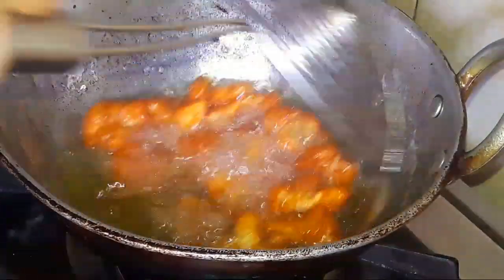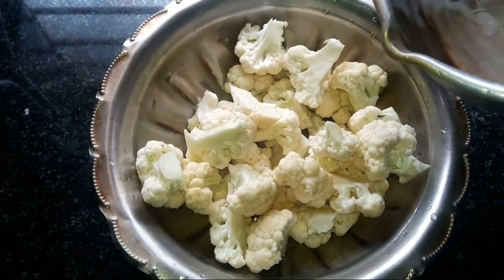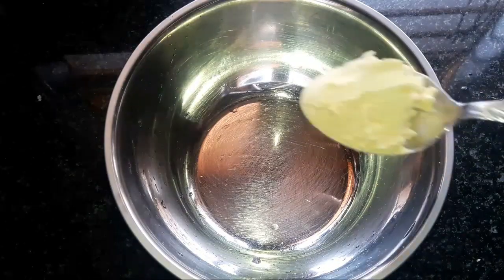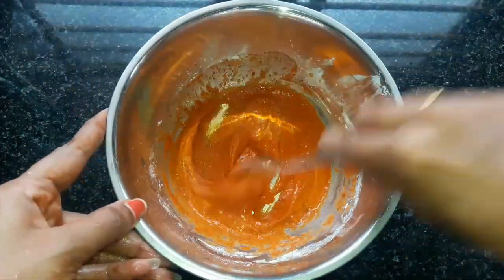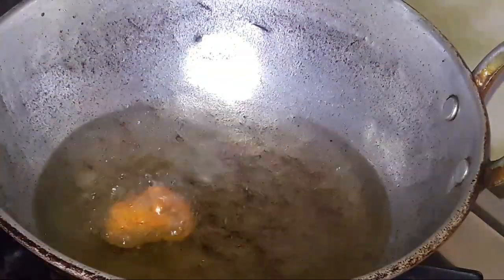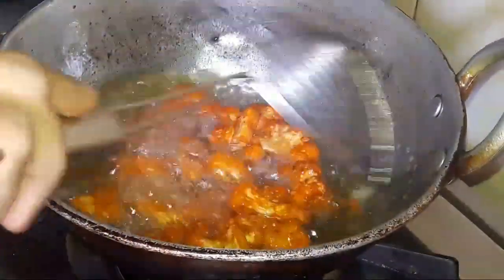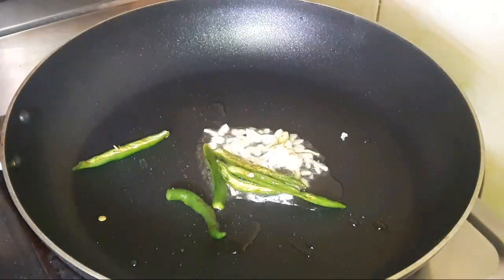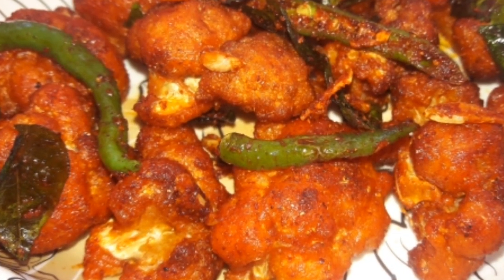ಗೋಬಿ 65/ಕಬಾಬ್ # Crispy Cauliflower 65 # ತುಳು ರೆಸಿಪಿ